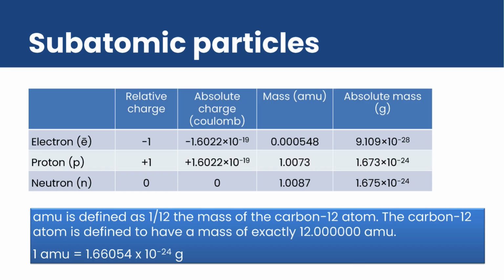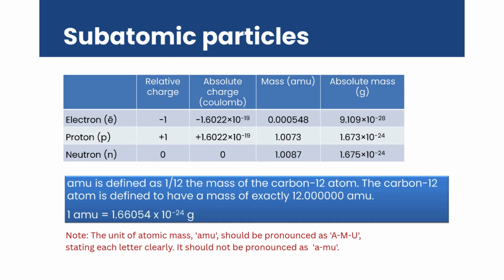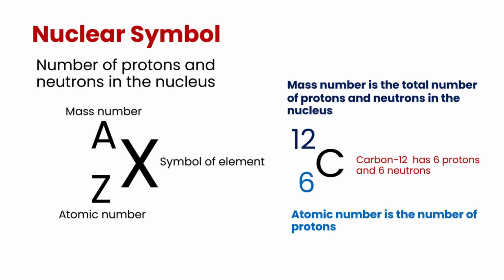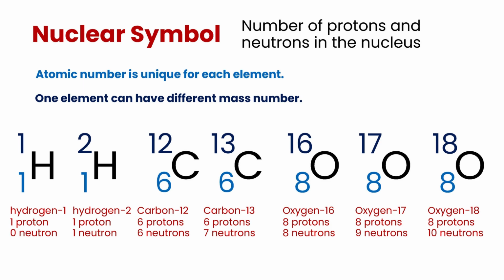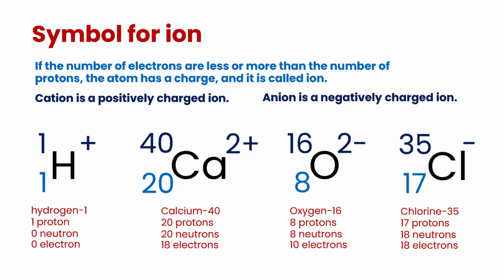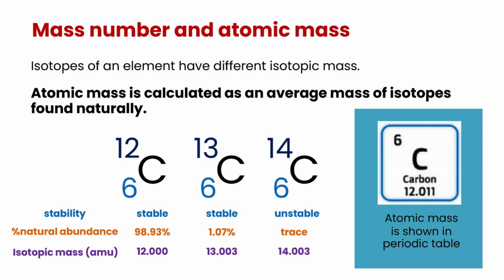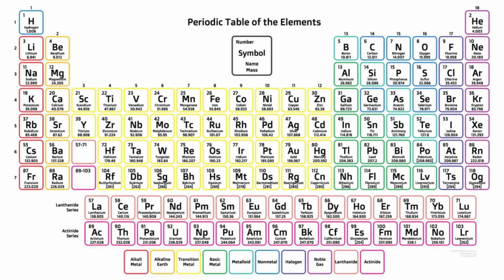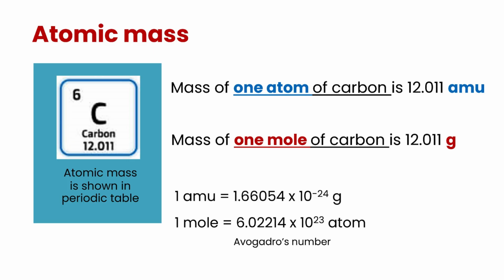Chapter 1 Atomic structure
In this podcast episode, generated through a NOTEBOOK LM AI conversation based on my teaching document, we explore the essential concepts of atomic structure in chemistry. The discussion covers the definition of an atom as the smallest unit of an element that retains its properties and introduces the three key subatomic particles: protons, neutrons, and electrons, along with their respective charges and masses.

We examine how the atomic number uniquely identifies each element and how it differs from the mass number, which accounts for both protons and neutrons in the nucleus. The episode also explains isotopes—atoms of the same element with different numbers of neutrons—and introduces ions, focusing on how atoms become charged through electron loss or gain, forming cations and anions. Finally, we discuss how atomic mass is determined as a weighted average based on the natural abundance of an element’s isotopes.

This AI-generated conversation provides a structured and accessible review of key atomic concepts, supporting students in building a solid foundation for further chemistry learning.